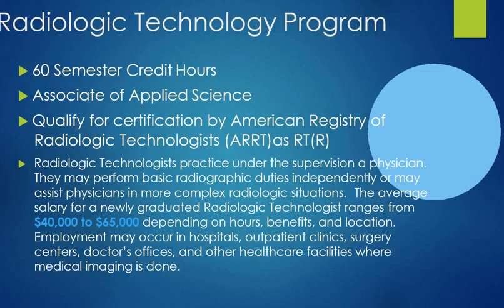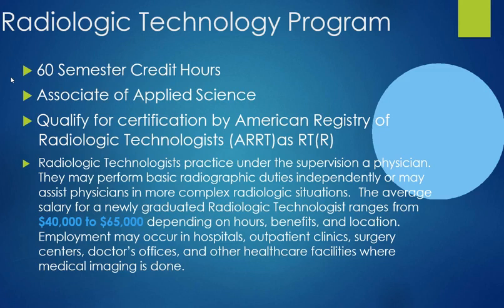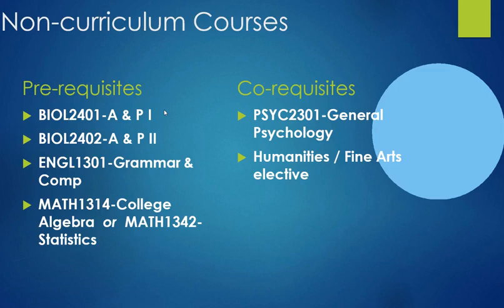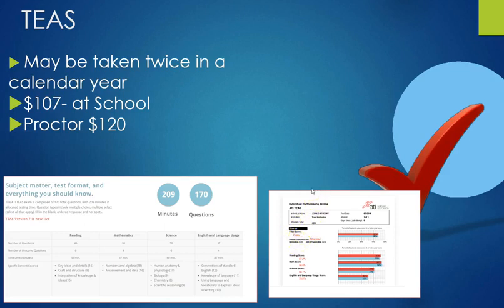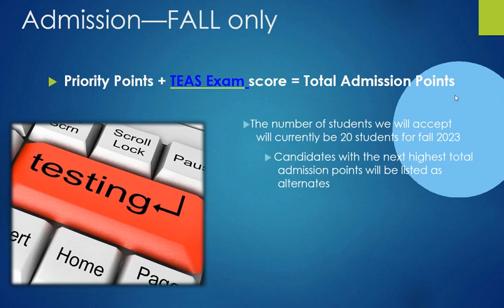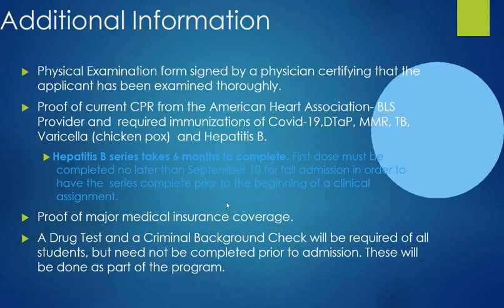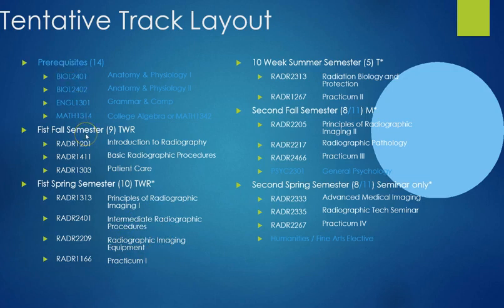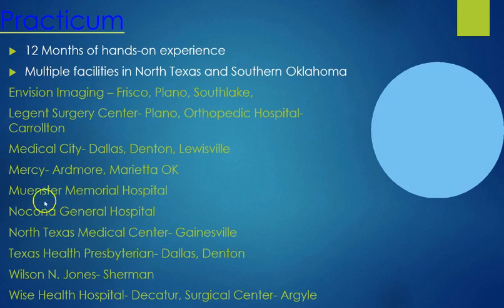NCTC Radiologic Technology Information Session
This informational video will give you insight and important information you'll need before starting NCTC's Radiologic Technology program.